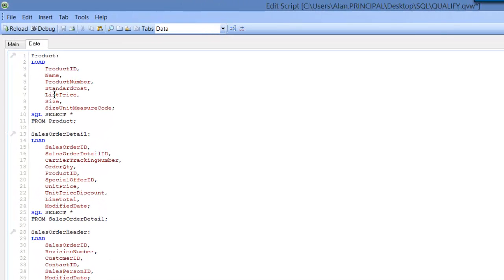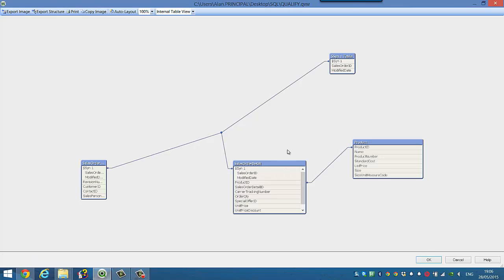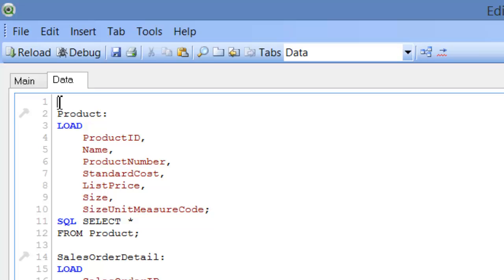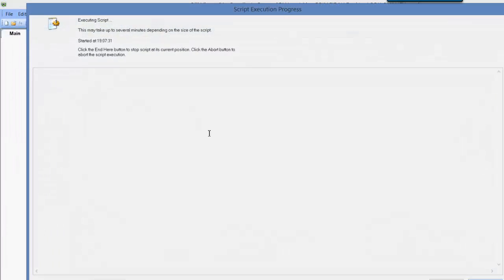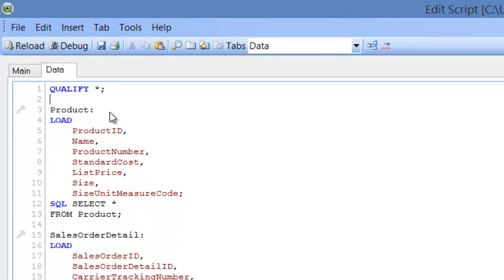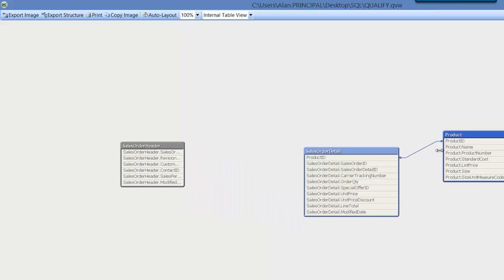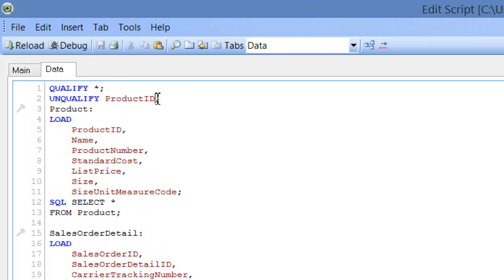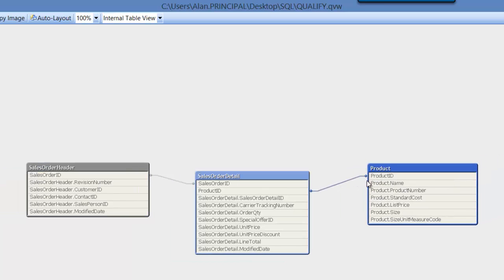Qlikview QUALIFY & UNQUALIFY Fields by RFB 214